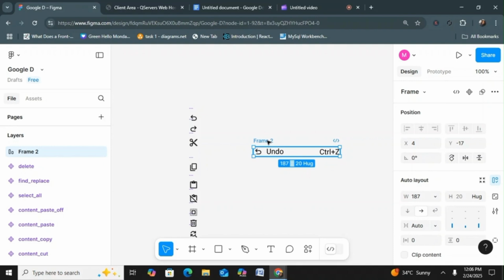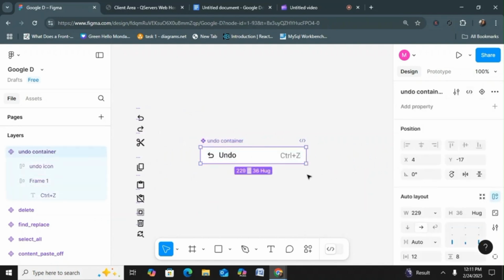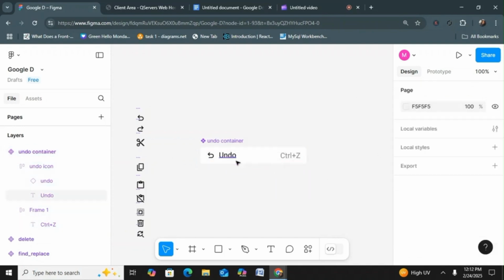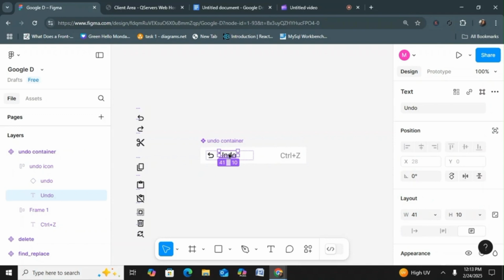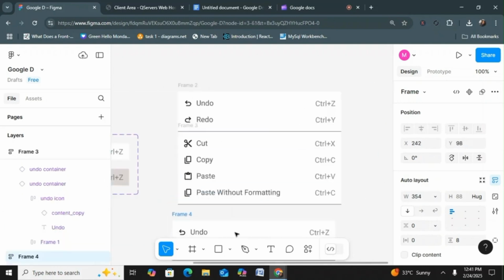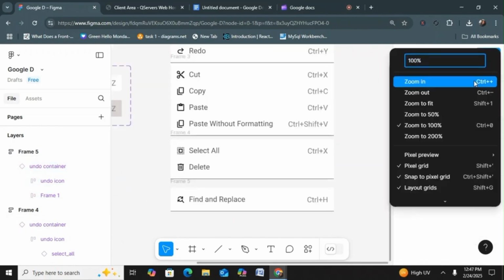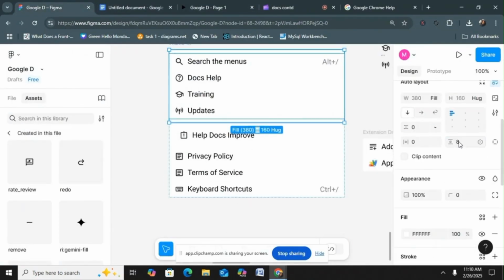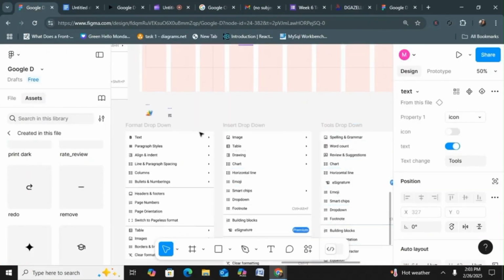How I Designed a Google Docs Page in Figma – UI/UX Design Task Walkthrough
Hey techies!

In this video, I take you through my UI/UX design task where I recreated a Google Docs page using Figma!

 I’ll show you my design process, from setting up the frames, typography, and layout to making it look like the real deal. If you're learning UI/UX design, this is a great way to practice and improve your Figma skills!👉🏽 Watch till the end for tips on how to make your designs more realistic and user-friendly.

Review#UIDesign